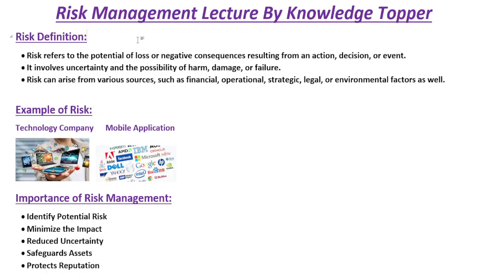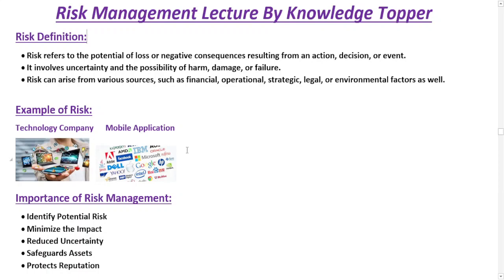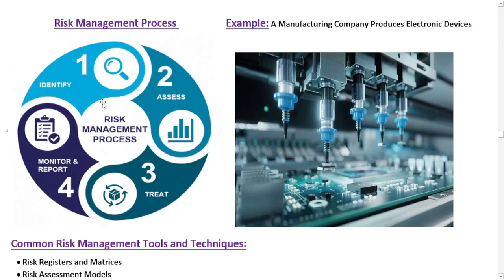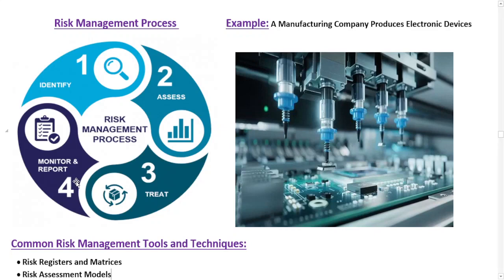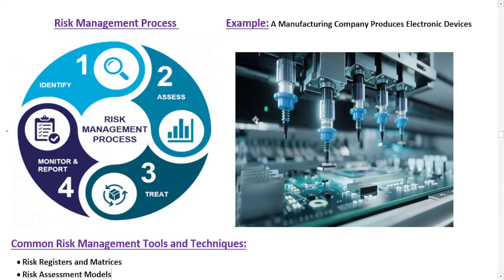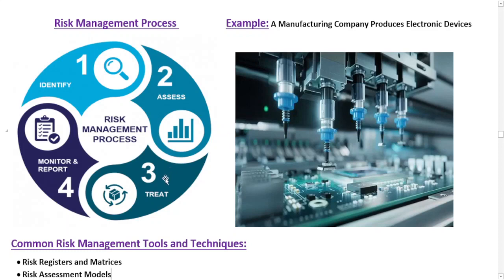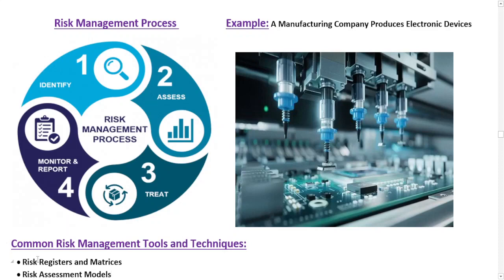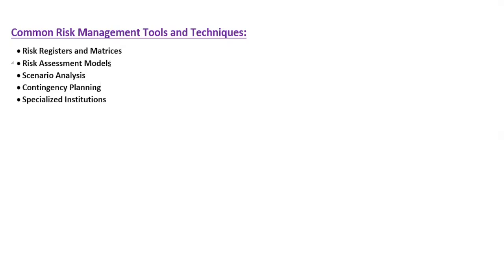What is Risk Management | Risk Management Process | Risk Management Strategy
Complete explanation about what is risk management or risk management process or risk management strategy or what is enterprise wide risk management framework or enterprise risk management process or risk management plan or how to manage risk or types of risk management with examples importance of risk management or what is risk or risk meaning or risk definition completely explained by @Knowledge Topper with suitable examples.

This video covers the following:
1. risk management
2. risk management interview questions
3. risk management in healthcare
4. risk management trading
5. risk management forex
6. risk management in english
7. risk management framework
8. risk management in project management
9. risk management in forex trading
10. risk management strategy
11. risk management and insurance chapter 1
12. risk management interview questions and answers
13. risk management plan
14. what is risk management
15. what is risk management in trading
16. what is risk management in hindi
17. what is risk management in project management
18. what is risk management in cybersecurity
19. what is risk management in healthcare
20. what is risk management and why is it important
21. what is risk management risk management process
22. what is risk management in organization
23. what is risk management in construction management
24. what is risk management in banks
25. what is risk management plan
26. what is risk management
27. what is risk management
28. what is risks
29. what a risk assessment is
30. what are risk management services
31. what is risk management process
32. risk management explained
33. risk management examples
34. risk management exam questions
35. risk management definition
36. risk management meaning
37. define risk management
38. risk management education
39. risk management erm
40. risk management english